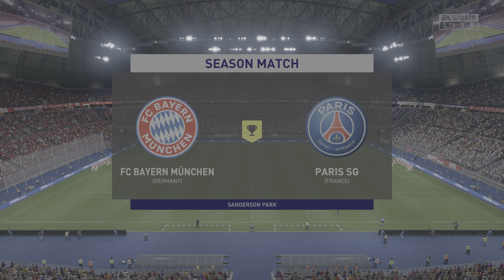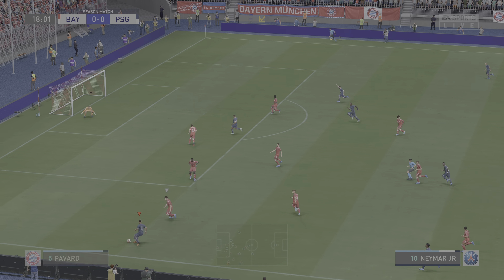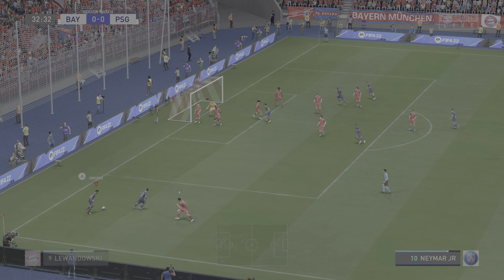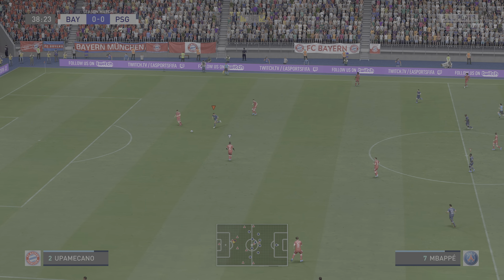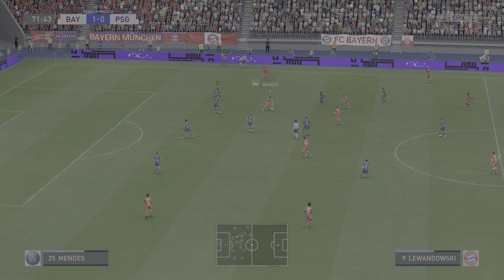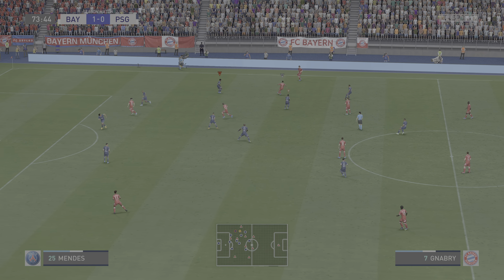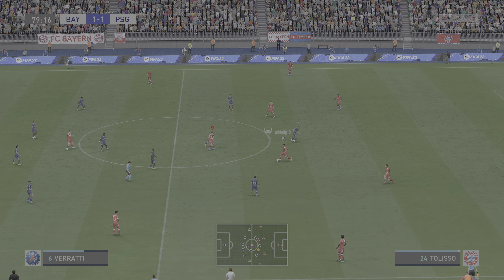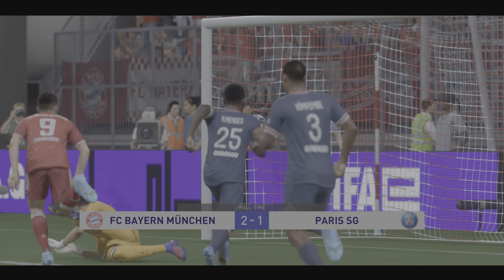FIFA World Cup 22 PS5 Gameplay 4K60fps Full HDR - FC BAYERN MUNCHEN VS. PARIS SG - LIVE SEASON MATCH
EA SPORTS FIFA 22.
PS5 GAMEPLAY 4K 60FPS. UHD 2160P.

LIVE SEASON MATCH.
FC BAYERN MUNCHEN VS. PARIS SG. 2-1.

Game Information:

 Powered by Football™, EA SPORTS™ FIFA 22 brings the game even closer to the real thing with fundamental gameplay advances and a new season of innovation across every mode.

What is FIFA?

Play The World’s Game with 17,000+ players, over 700 teams in 90+ stadiums and more than 30 leagues from all over the globe.

GAME MODES:

    Career Mode – Live out your dreams as both a manager and a player in FIFA 22. Create the newest club in FIFA, design your kits, style your stadium, and choose whether to compete with the elite or rise up from the lower divisions as you manage your club to glory. Or test your skills as a player, with a more immersive Player Career mode that gives you more ways to progress, achieve, and immerse yourself in your Pro’s journey through the game.

    VOLTA FOOTBALL – Take it back to the streets with VOLTA FOOTBALL. Build a player, pick your gear, and express your style on the streets alone or with your squad in football playgrounds all around the world. Get rewarded for your skill on the ball with restyled gameplay, and play unique events in special locations each season as you unlock new gear through a new seasonal progression system that lets you earn XP towards all of the rewards on offer in VOLTA FOOTBALL, whichever mode you play.

    FIFA Ultimate Team – Get involved with the most popular mode in FIFA, FIFA Ultimate Team. Build your dream squad from thousands of players from across the world of football, make your club your own on and off the pitch with custom kits, badges, and a whole FUT Stadium to leave your mark on, and take your team into matches against the AI or other players in the FUT Community. Plus, welcome back some of the game’s most memorable players as new FUT Heroes, as some of football’s most memorable players return to the pitch.

    Unrivaled Authenticity – Play with the world’s biggest players in the world’s biggest competitions, including the iconic UEFA Champions League, UEFA Europa League, brand new UEFA Europa Conference League, CONMEBOL Libertadores, CONMEBOL Sudamericana, Premier League, Bundesliga, LaLiga Santander, and many more!

    When playing FIFA 22 on Steam, you can use your DUALSHOCK 4 and Xbox controllers to play your way.

I hope you enjoy the gameplay.

fifaworldcup fifaworldcup2022 fifaworldcupqatar2022 fifaworldcupqualifier fifaqatar fifaqatar2022 fifa22 fifa23